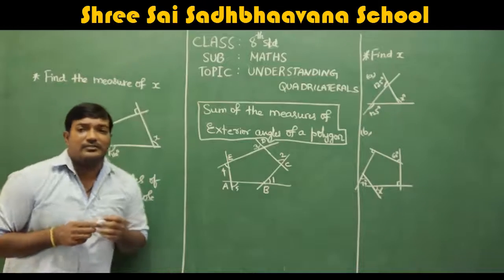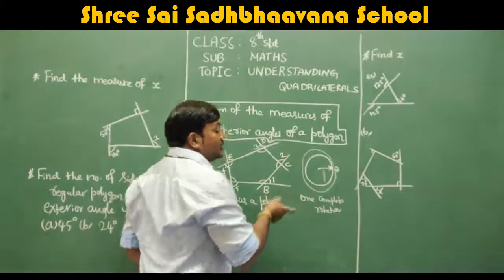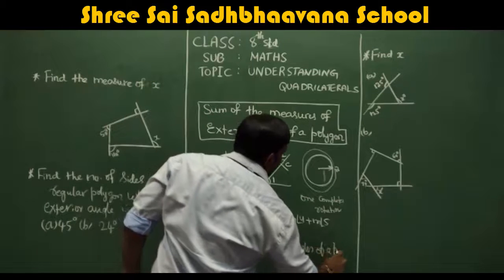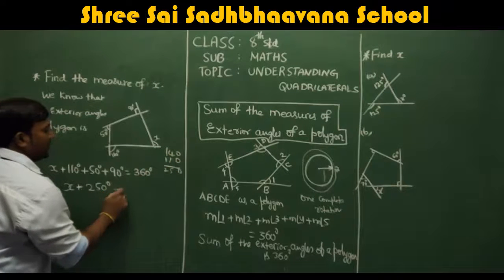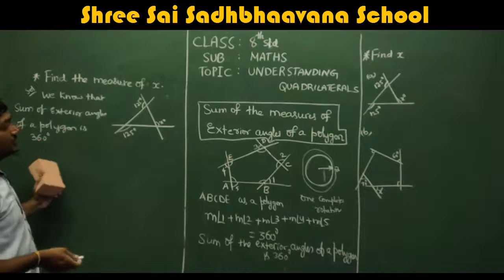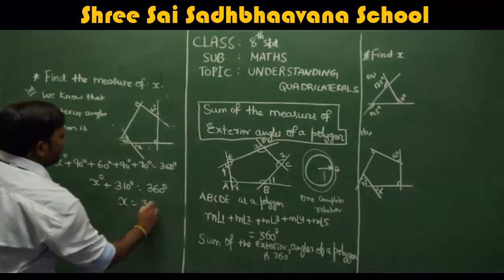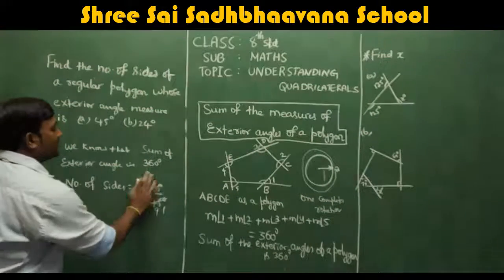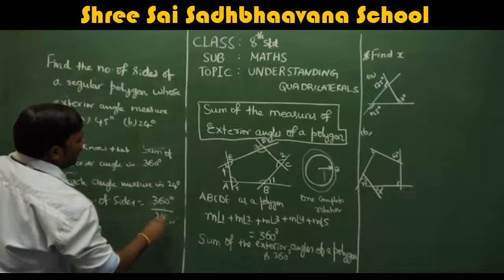8TH STD MATH UNDERSTANDING QUADRILATERALS MEASURE OF EXTERIOR ANGLES OF POLYGON